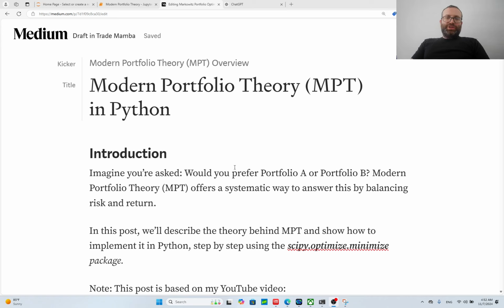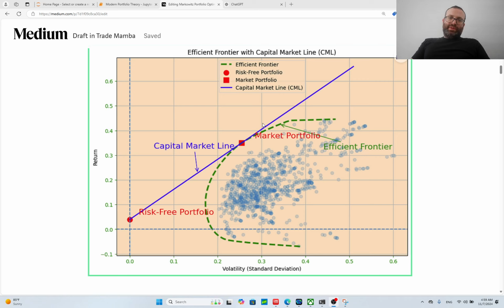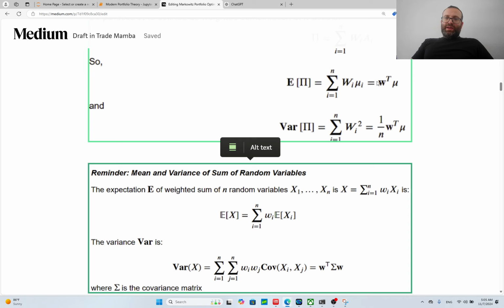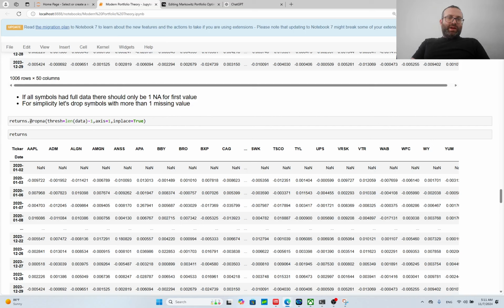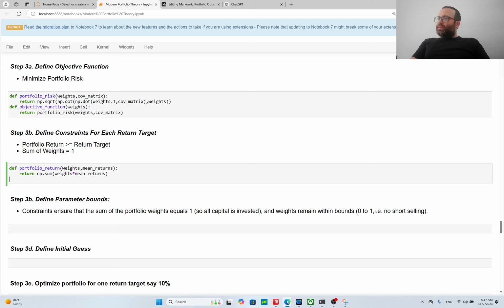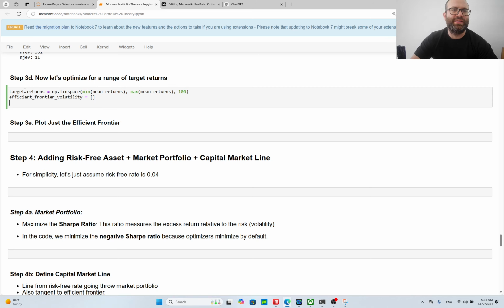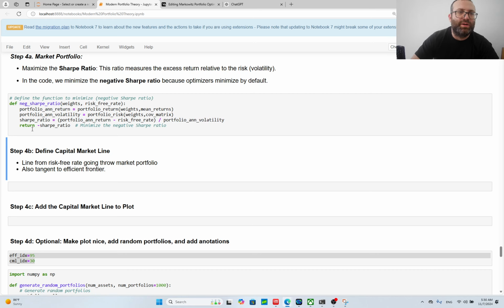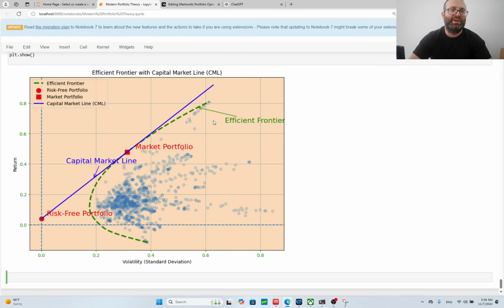Portfolio Optimization in Python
In this video I show you how to use scipy.optimize.minimize to find optimal portfolios according to Modern Portfolio Theory from Harry Markowitz in Python.